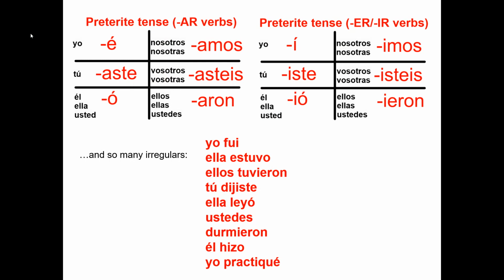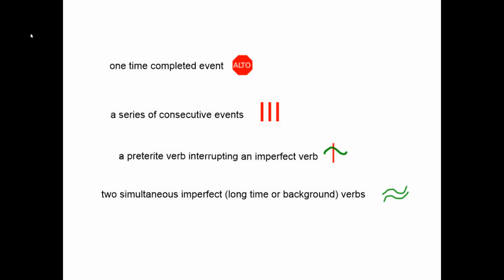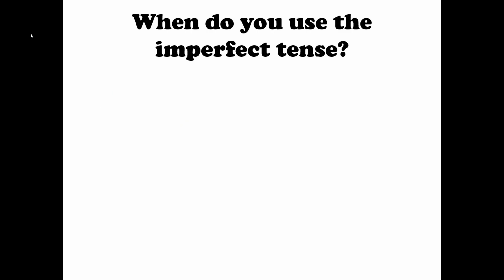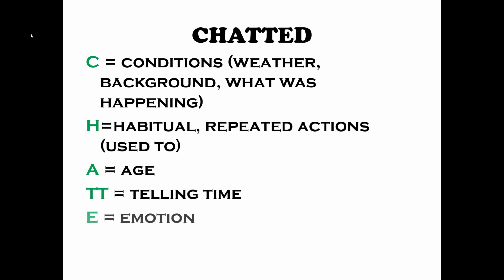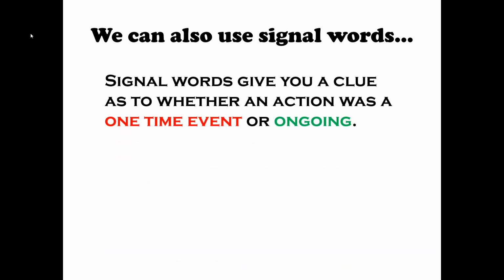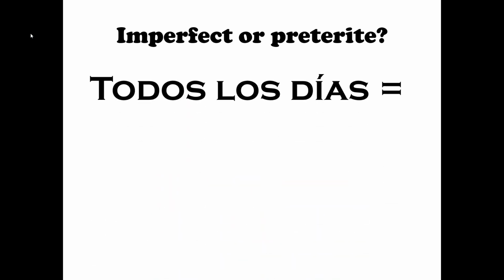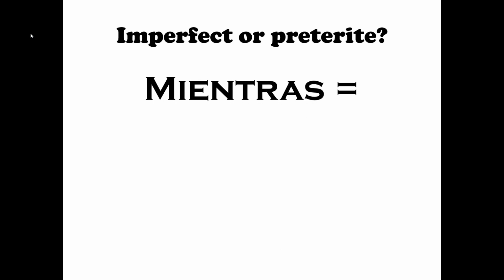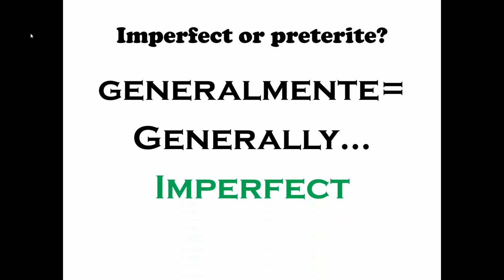Imperfecto o Pretérito Basic Lesson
Explanation of when to use the Spanish past tenses: the Preterite and the Imperfect.  Imperfecto o Pretérito en español.